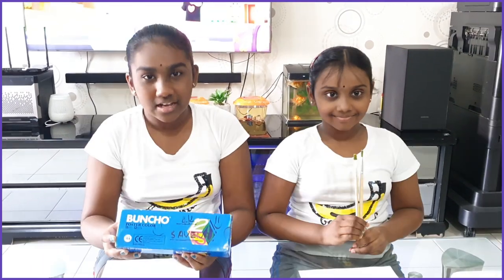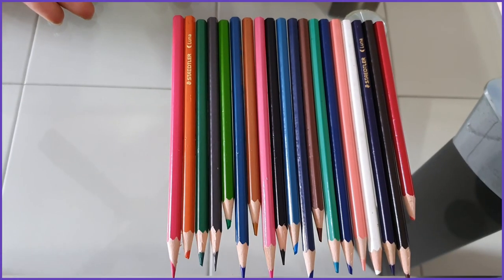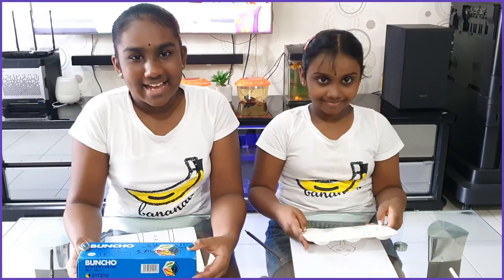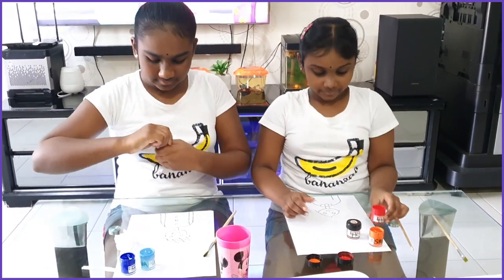Blow Painting With Straw | How To Do Art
Savena and Thanisha enjoying their blow painting with straw. They've selected 6 awesome colors to make this wonderful painting. Let's learn together how to do blow painting with straw. Lets watch this beautiful video together.